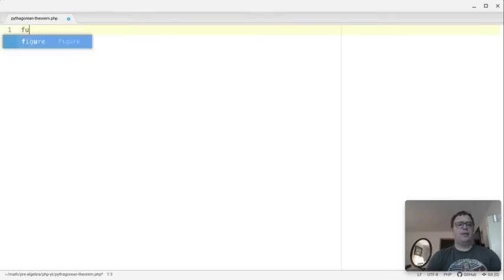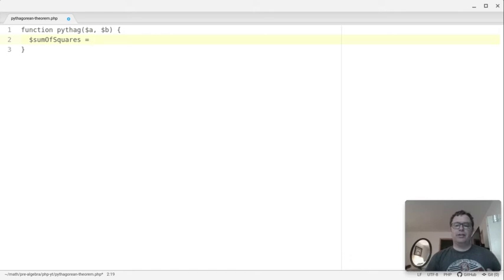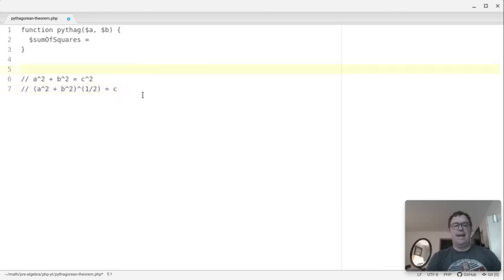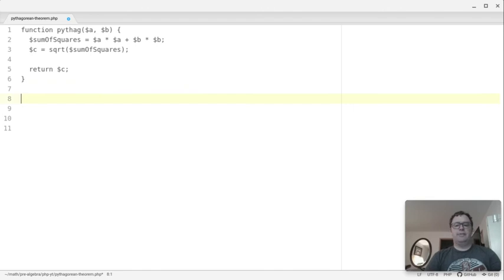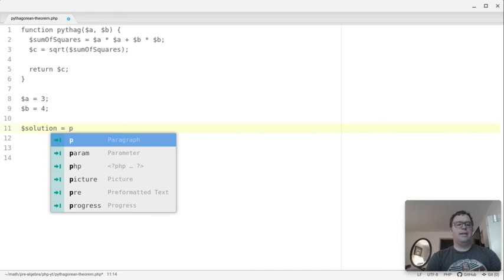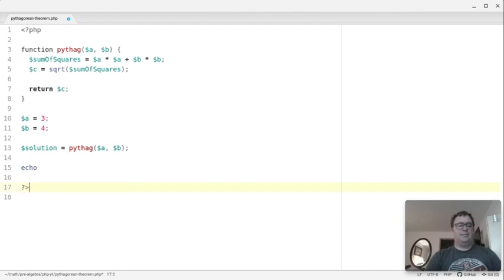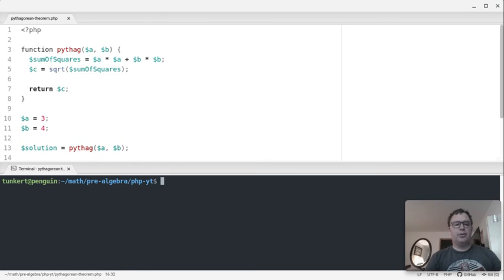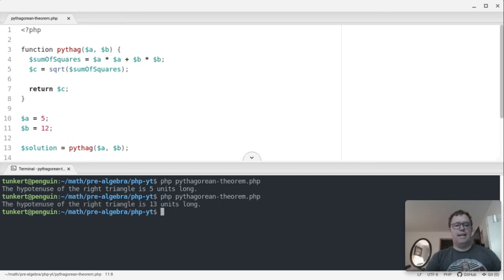The Pythagorean Theorem in PHP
In this video I use php to find the hypotenuse of a right triangle!